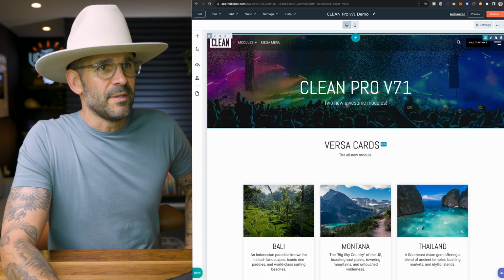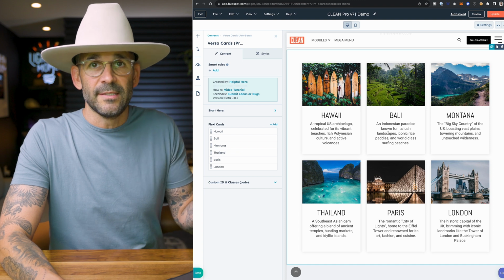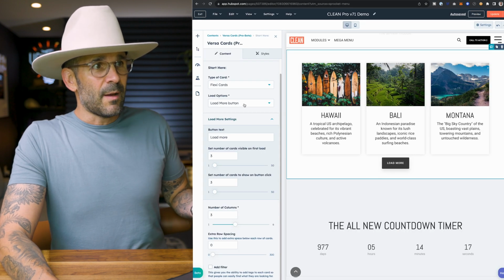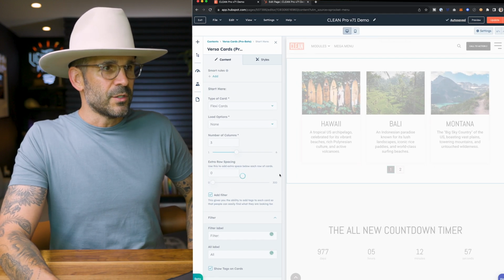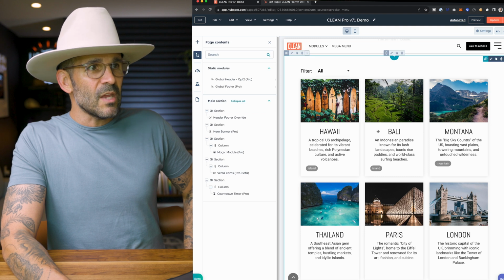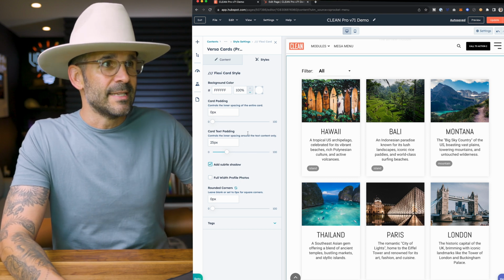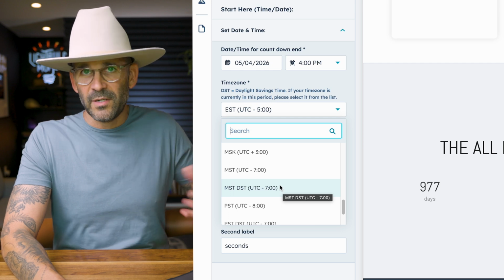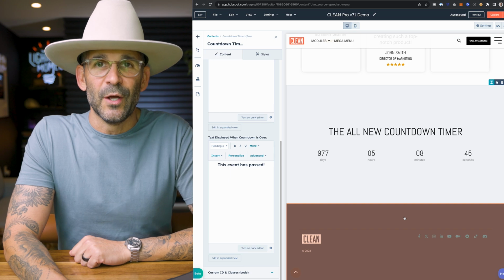The CLEAN Pro v71 update for HubSpot is HERE!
It's been a couple months since the last update, so I wanted to make sure this was going to be a good one.  You can expect to find two new modules in CLEAN Pro.  Versa Cards & an all-new Countdown Timer.

In this video, I'll give you a quick overview of what you can expect.